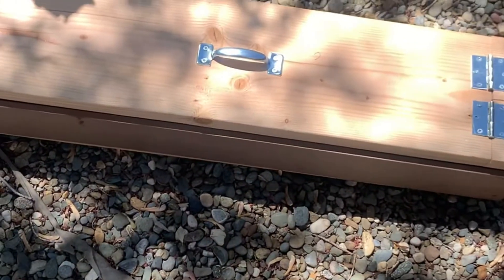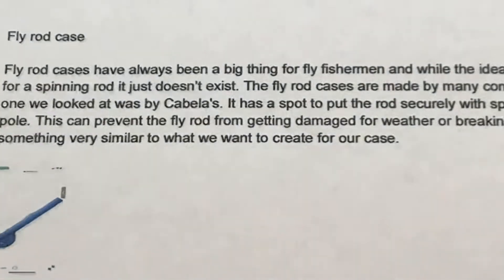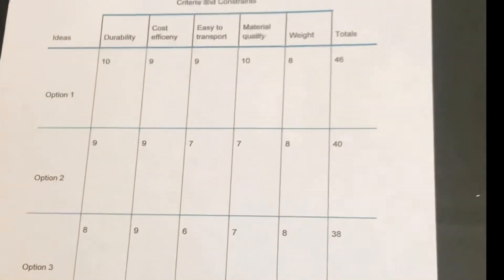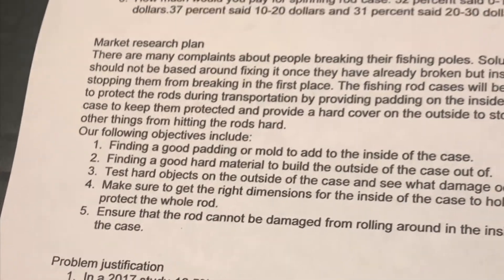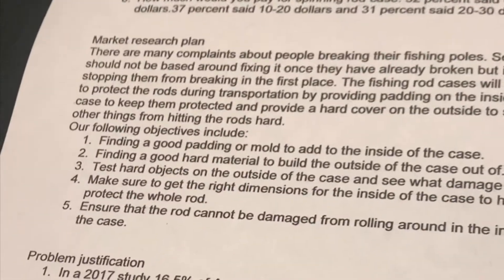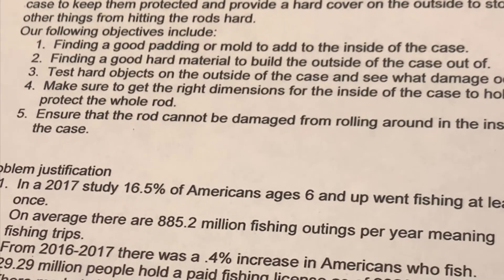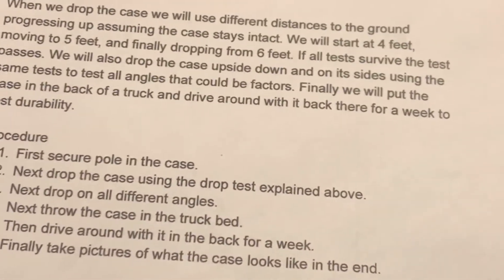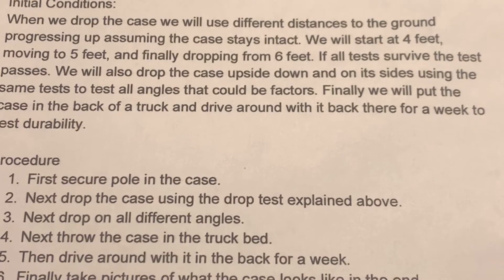Connor and Andy The Pole Protector